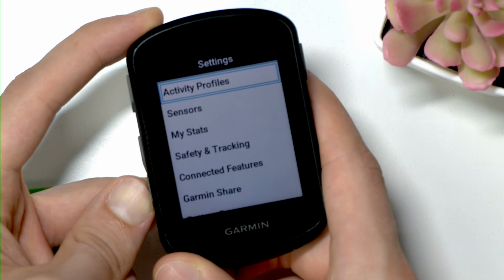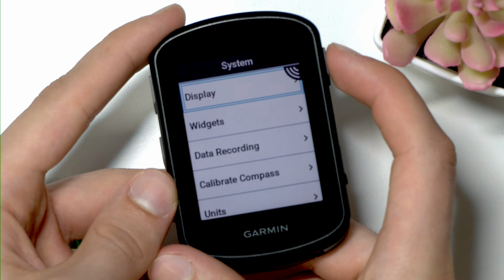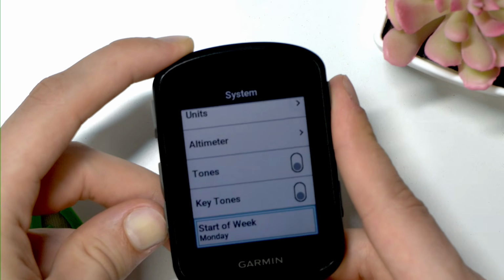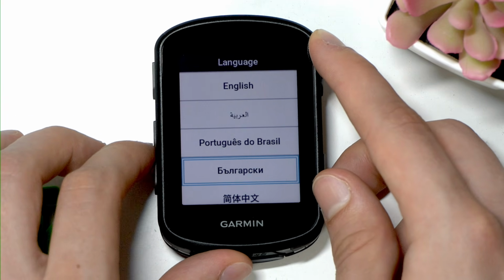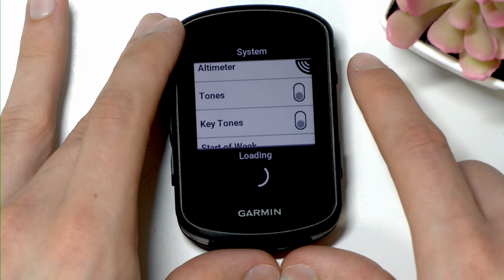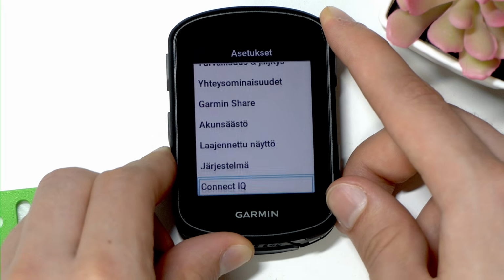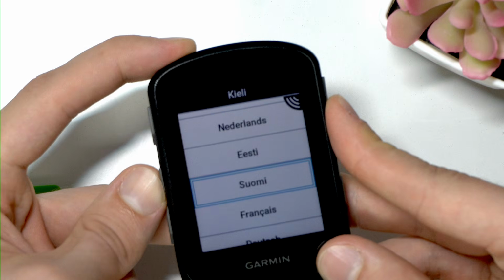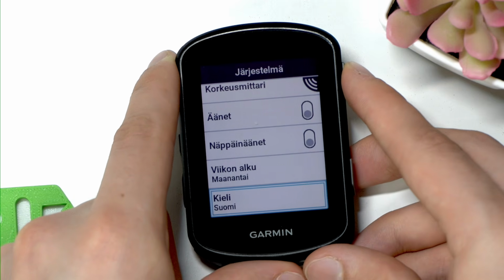GARMIN Edge 540 – How to Change Language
Want to change the language on your GARMIN Edge 540 without losing any data? In this video I show you how to navigate the device's menu system to switch languages like English, Arabic, Portuguese, Bulgarian, or Finnish. Press the up button from the home screen to open the main menu, then press the options key and use the arrow keys to select Settings. Scroll down to System, choose Language, and pick your preferred option by pressing the options key to confirm. The interface updates automatically after you make your selection.

How to change language on GARMIN Edge 540?
How to switch language settings on GARMIN Edge 540?
Where is the language menu on GARMIN Edge 540?

0:00 Intro - changing language settings on GARMIN Edge 540
0:30 Navigate to System menu and press Options key
0:45 Locate Language settings under Start of the week
0:59 View available language options (English, Arabic, Portuguese)
1:28 Confirm language change and return to home screen
1:55 Identify System menu in different languages
2:22 Press Options key to accept and wait for change
2:49 Outro